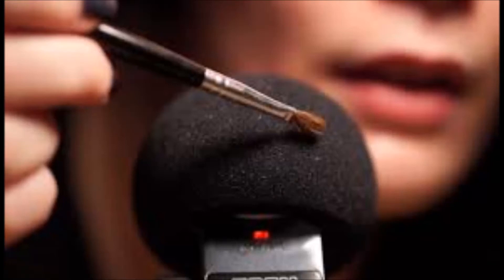BINAURAL ASMR | TAPPING, BRUSHING, FLOAM, & ROLEPLAY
Can you feel the tingles yet?

Okay, so this is obviously a joke. i would film myself doing this, but I don't have a camera.